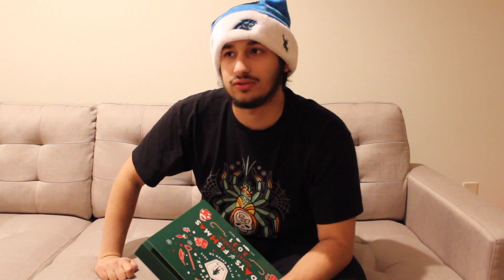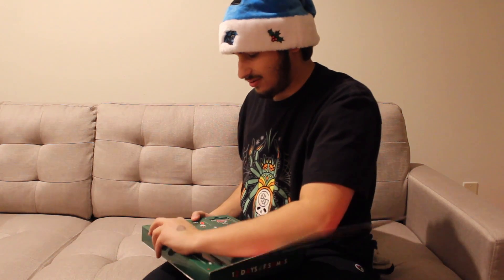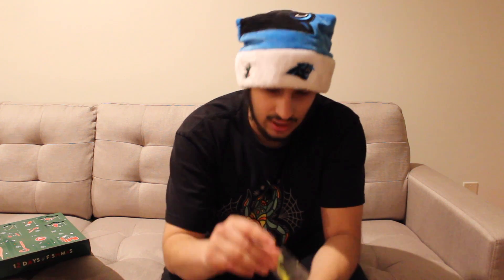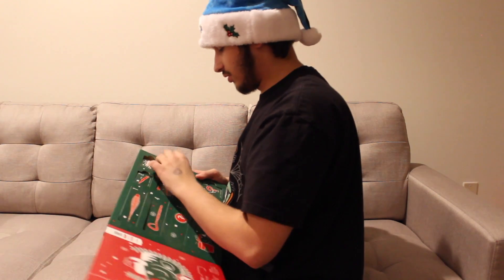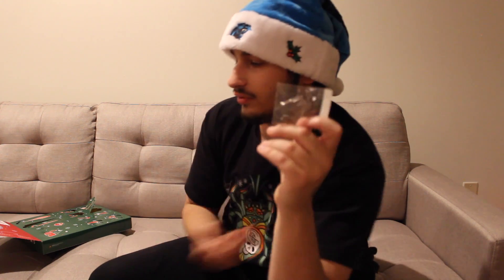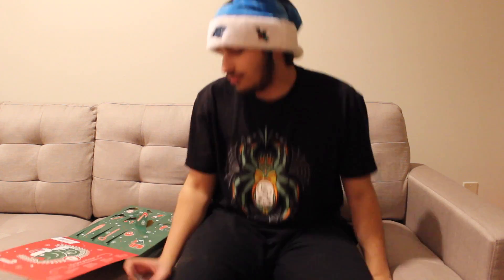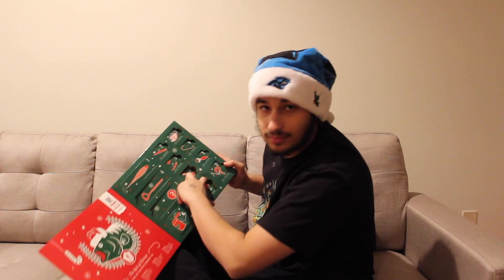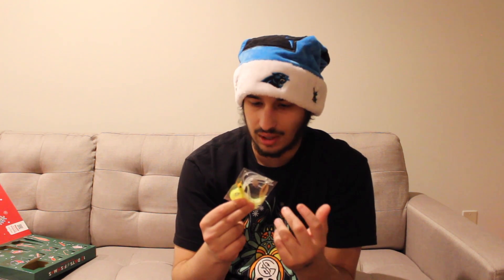**UNBOXING** The 12 Days Of Fishmas By Mystery Tackle Box!!!!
Merry Christmas to my people!

the time is drawing near and what better way to celebrate than doing a 12 days of fishmas UNBOXING!